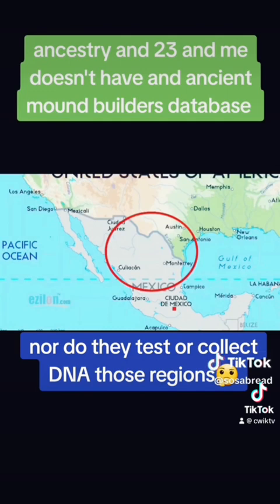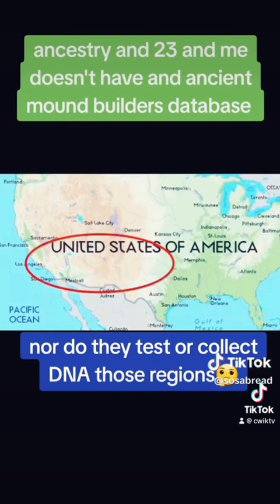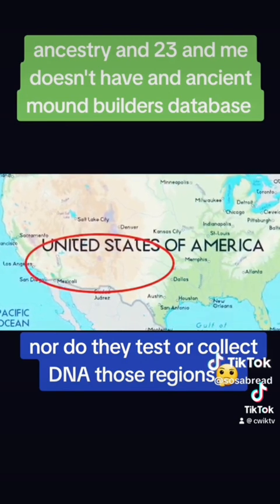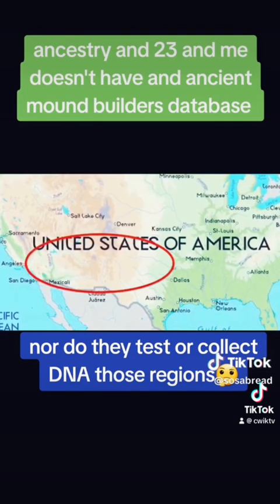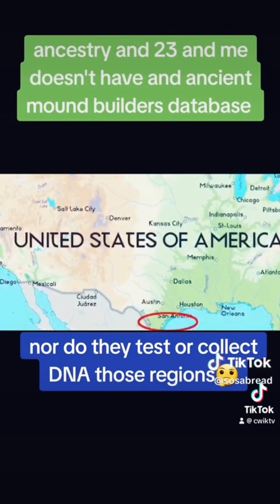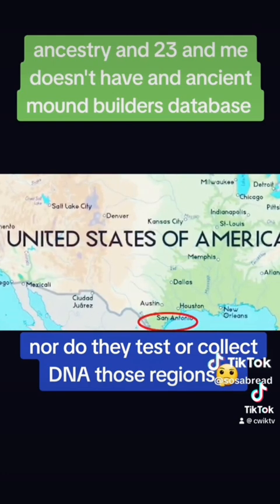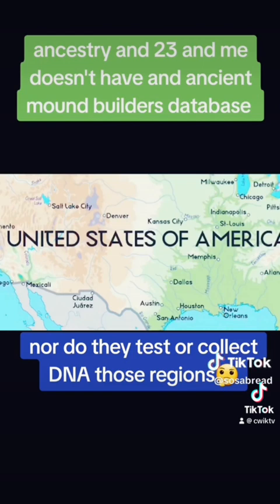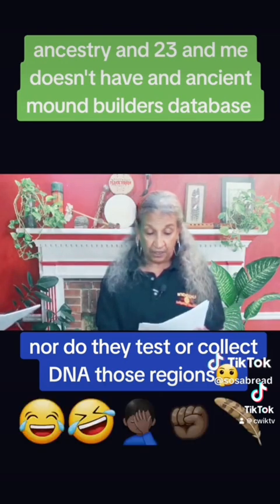Ancestry.com accurate or not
DROP IT IN THE COMMENTS